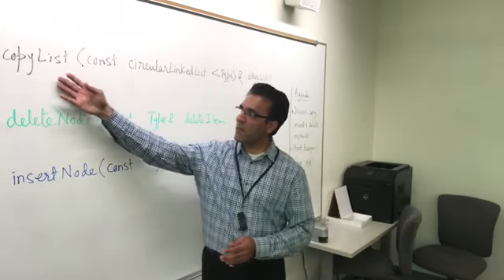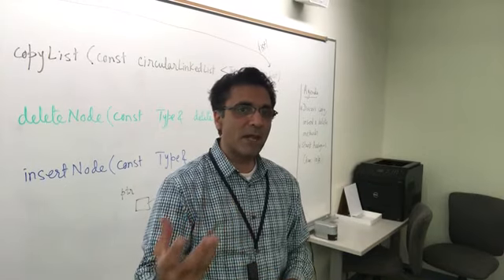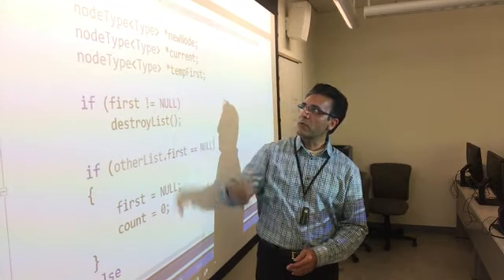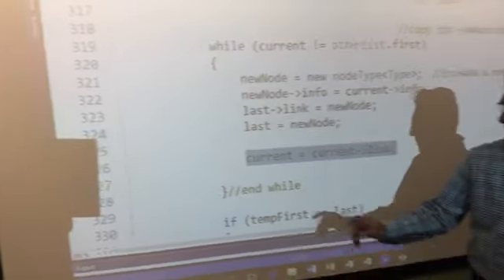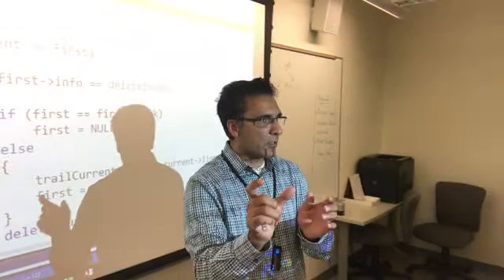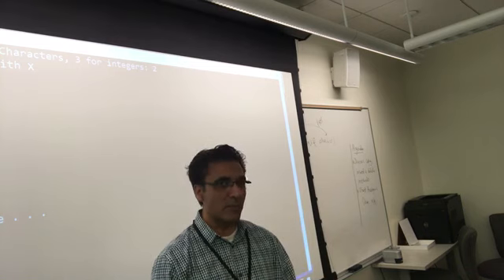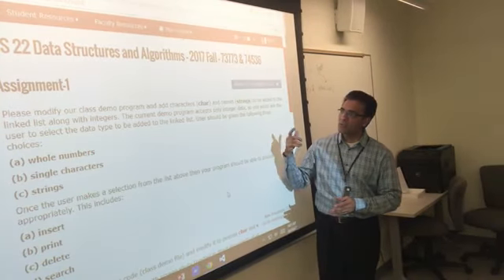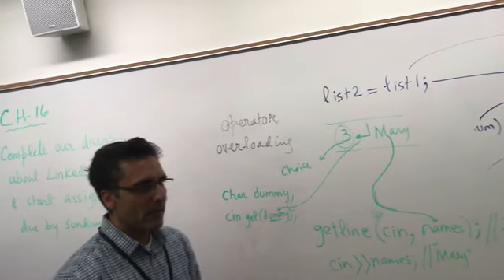CS22 Lecture 3 Part 1 of 1 Linked List Copy, Delete, Project